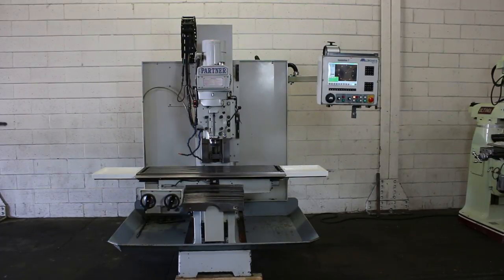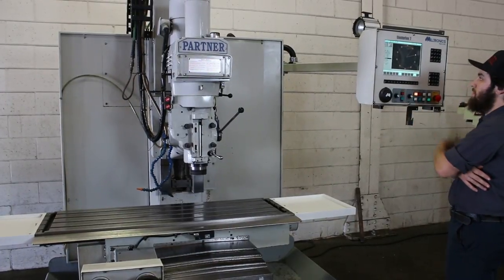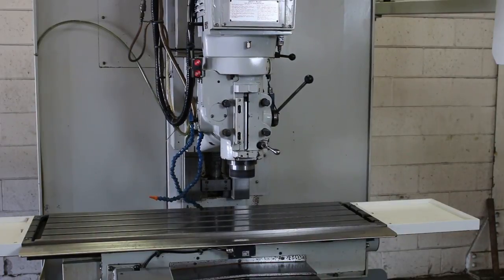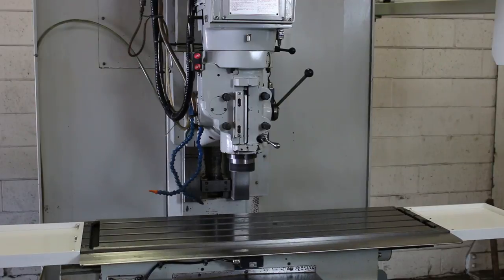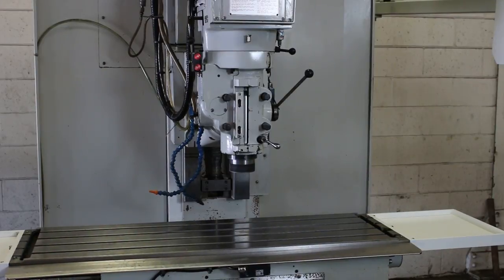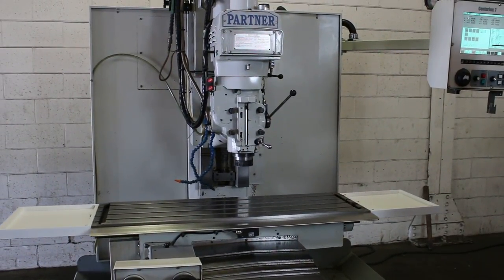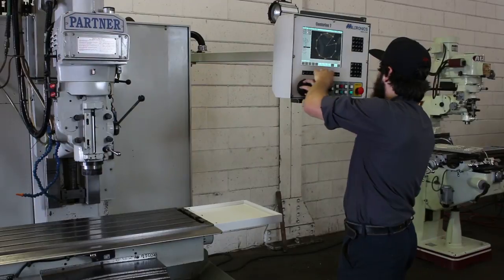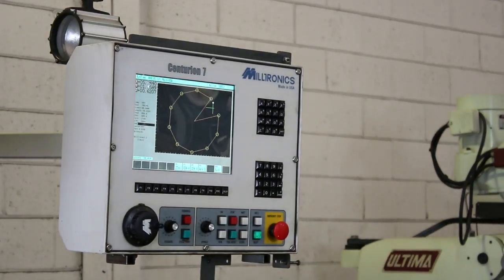155192 MILLTRONICS 3-AXIS CNC BED MILL MODEL: MB19-H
155192 MILLTRONICS 3-AXIS CNC BED MILL MODEL: MB19-H